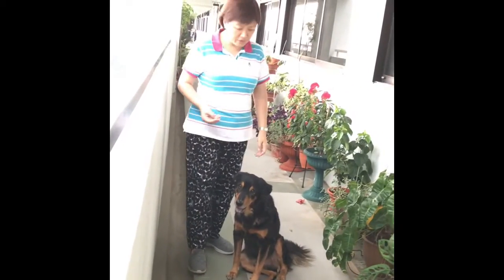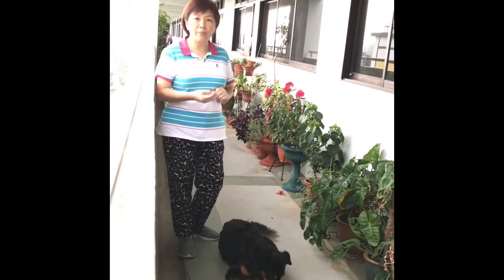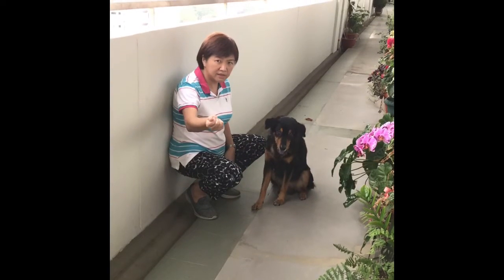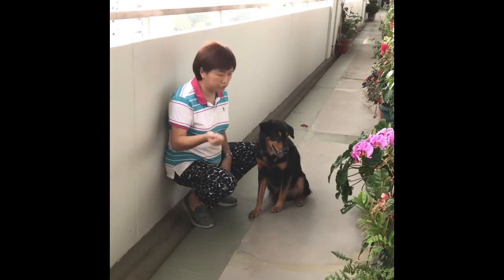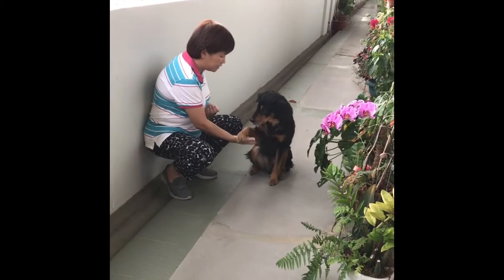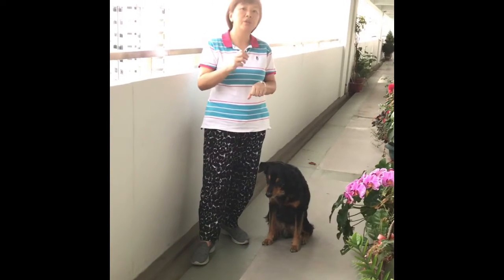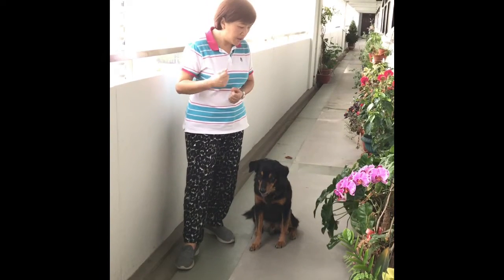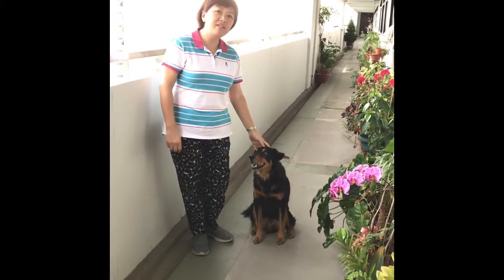Shake a paw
Obed demonstrating dog tricks- Shake a paw